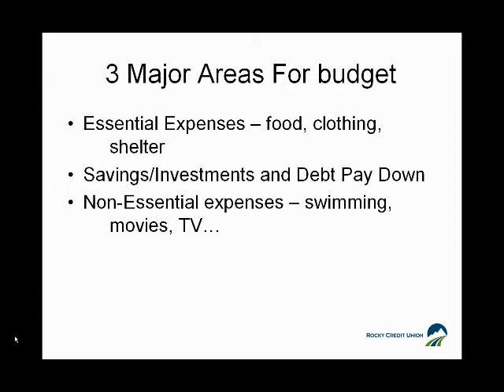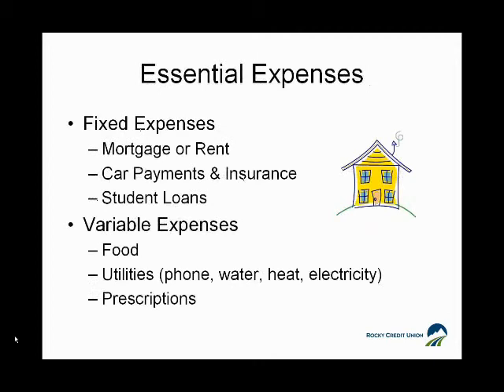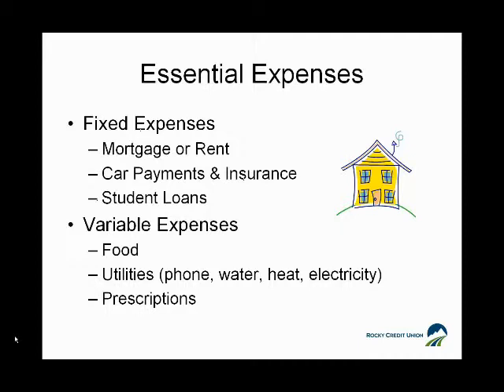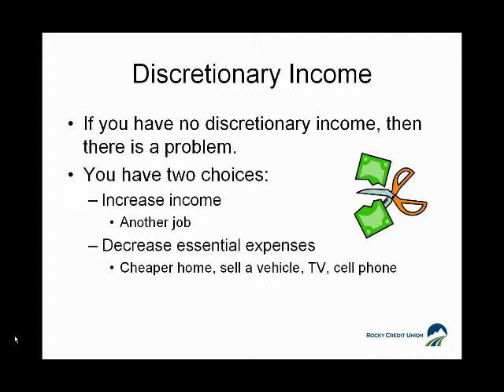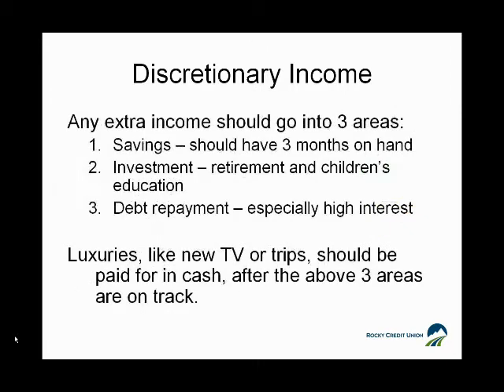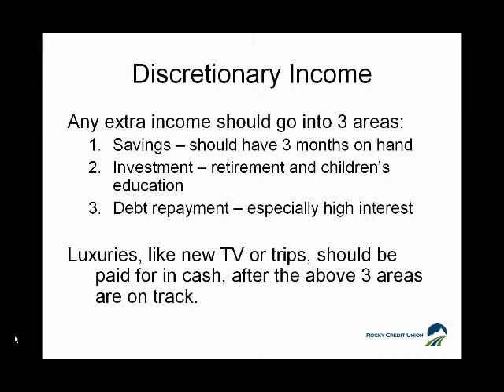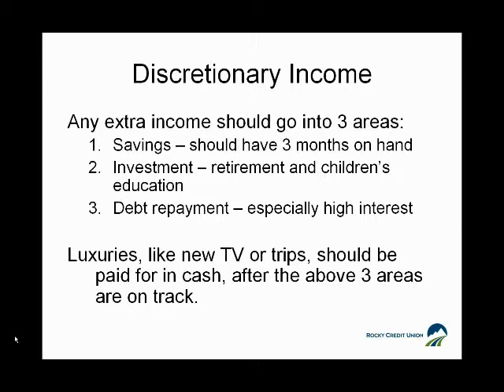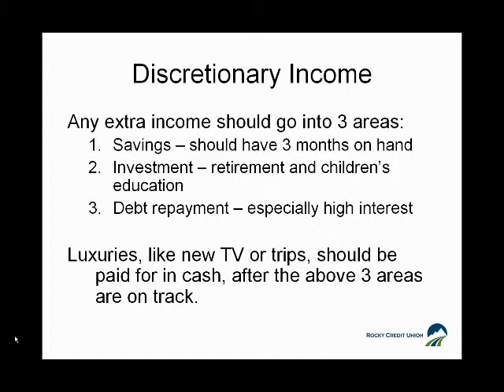budget 2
myrockycu's shared video file.